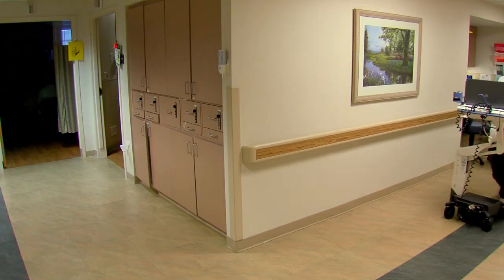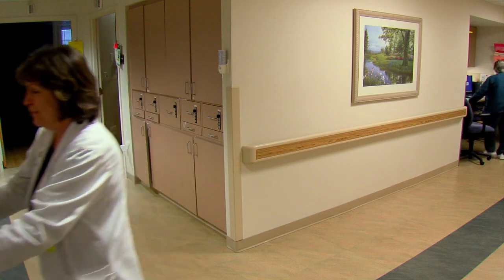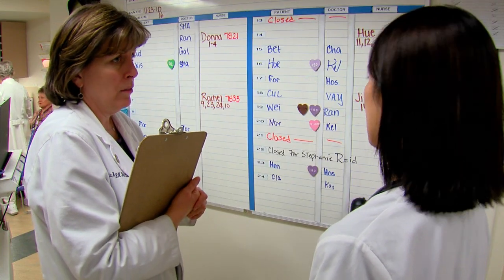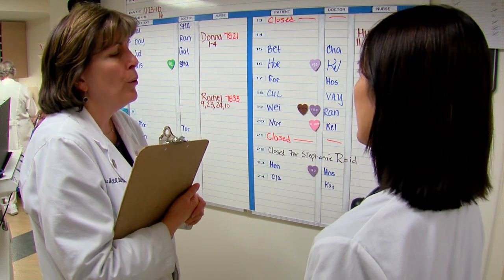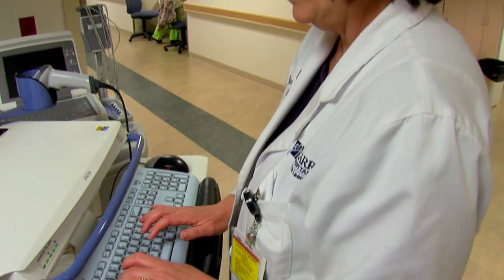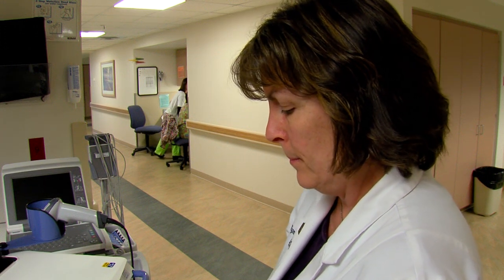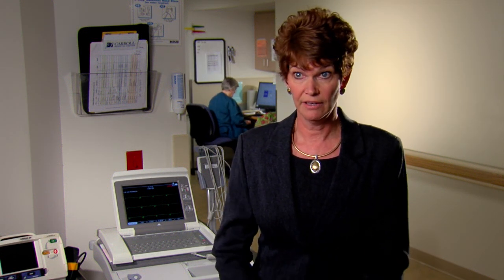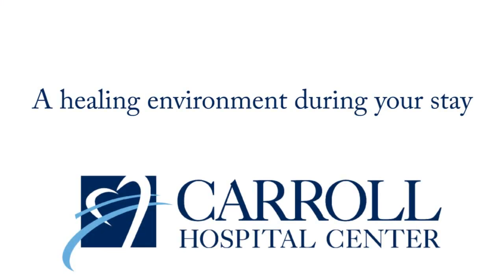A Healing Environment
We understand that a hospital stay isn't easy on patients and their loved ones, which is why we try to make you as comfortable as possible, while providing exceptional medical care. Our private, spacious rooms feature incredible views, a private bathroom and a pull-out bed for guests.